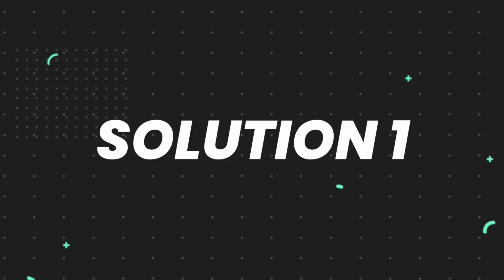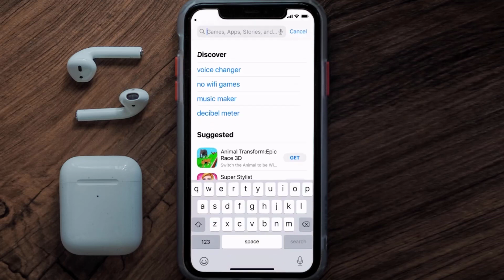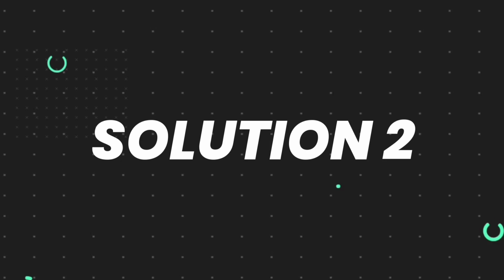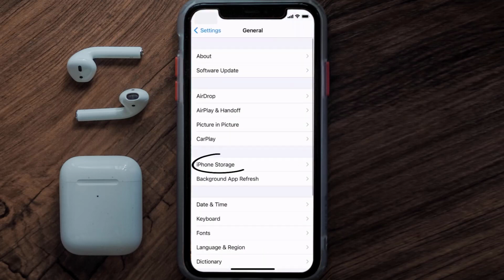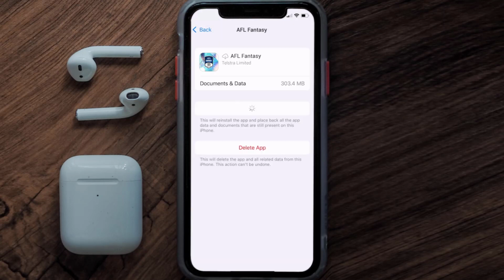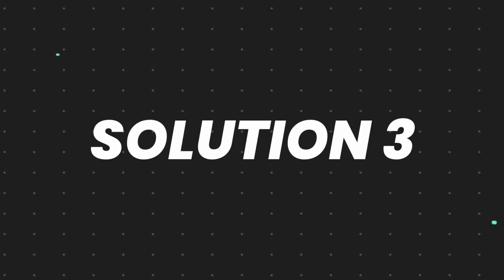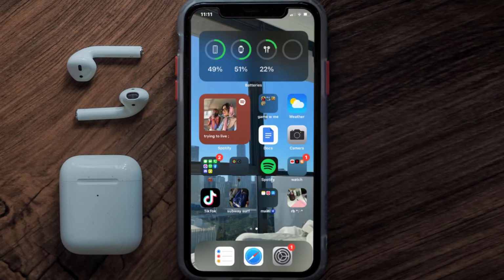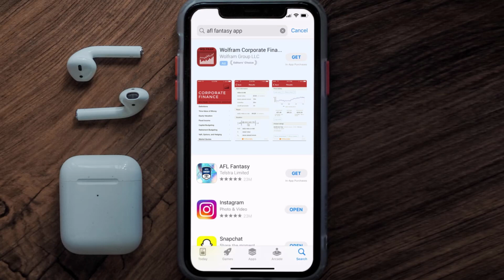AFL Fantasy App Not Working: How to Fix AFL Fantasy App Not Working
In this video, I'll show you How to Fix AFL Fantasy App Not Working. This is the easiest and fastest way to Fix AFL Fantasy App Not Working. Make sure you watch until the end of this video to find out How to Fix AFL Fantasy App Not Working on ios. These methods work on iOS 11 as well as iOS 12, iOS 13, iOS 14, iOS 15 and iOS 16. Hope you enjoy!

Video Parts:
00:00 Intro: How to Fix AFL Fantasy App Not Working
00:07 1.Solution: Update AFL Fantasy App
00:27 2.Solution: Clear AFL Fantasy App cache files
00:57 3.Solution: Delete and Reinstall AFL Fantasy App
01:19 Outro: Ending